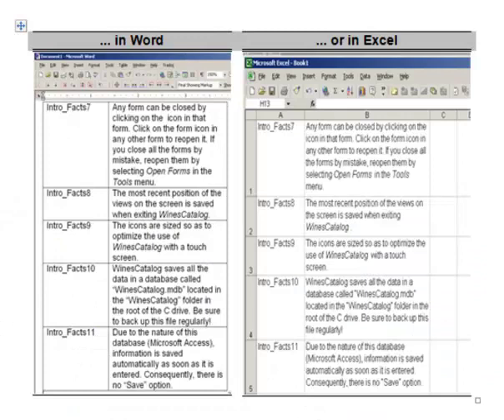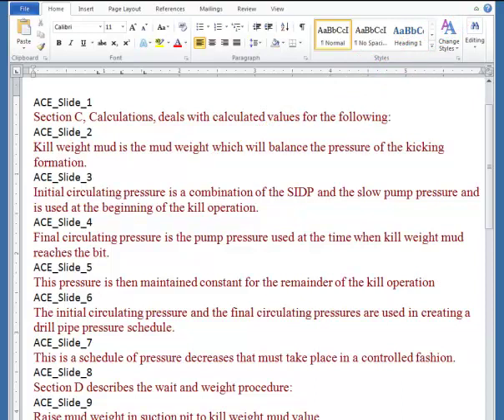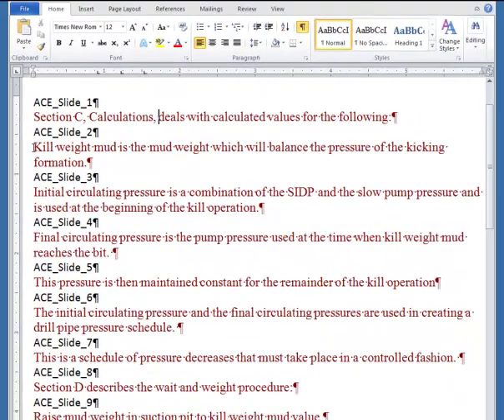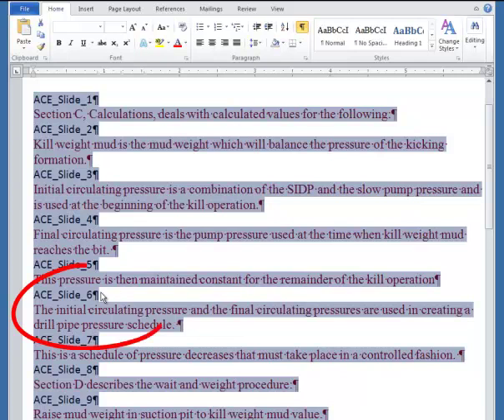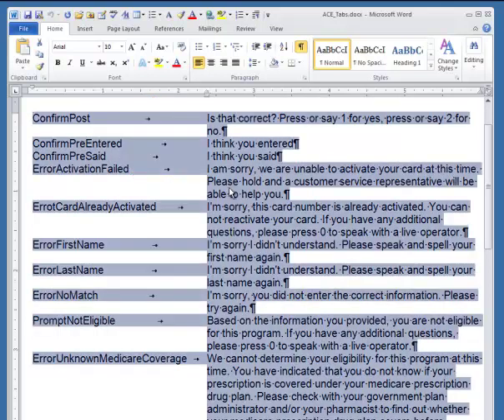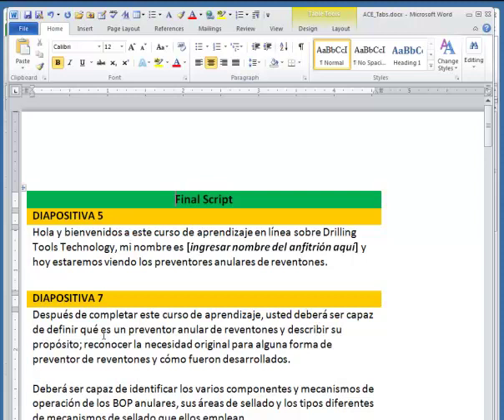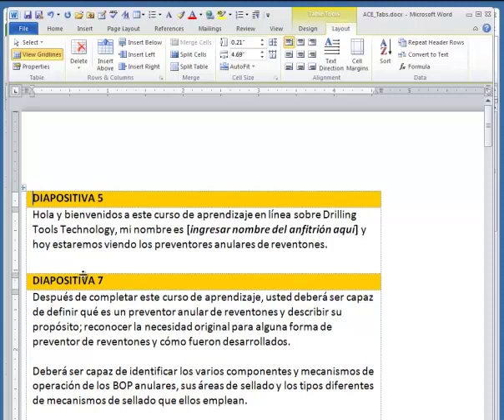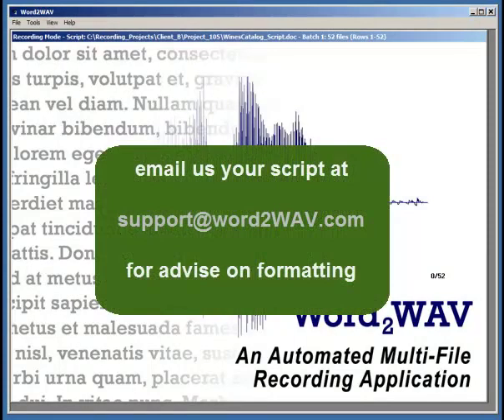Word2WAV, Basic Script Formatting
Basic Script Formatting for Word2WAV, An Automated Multi-File Recording Application